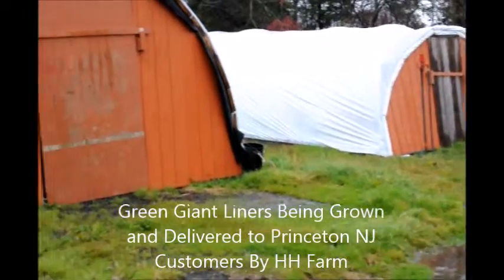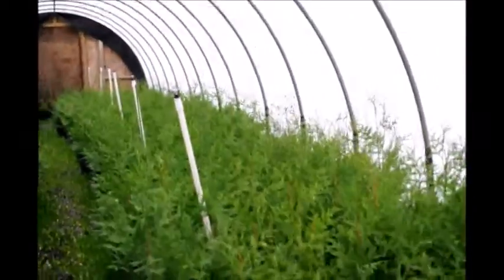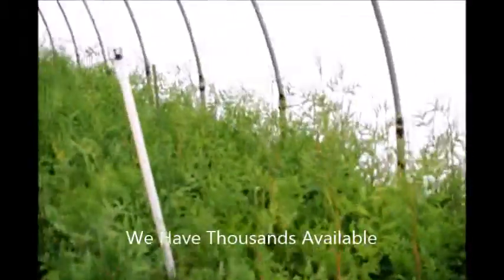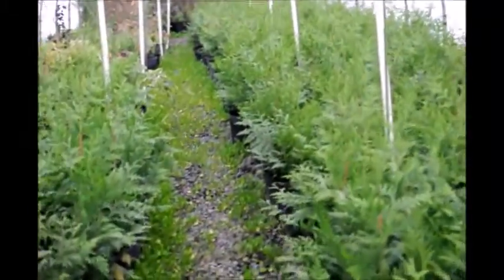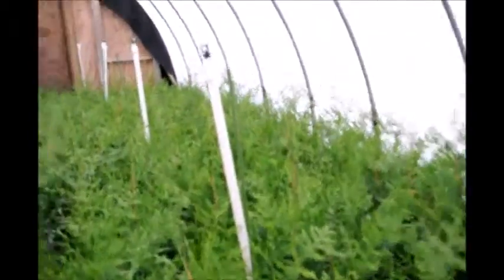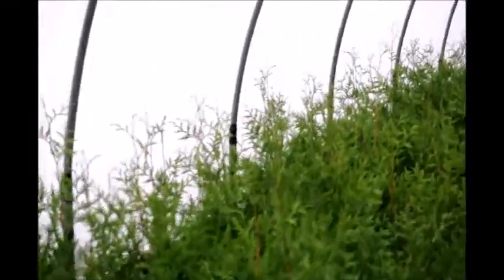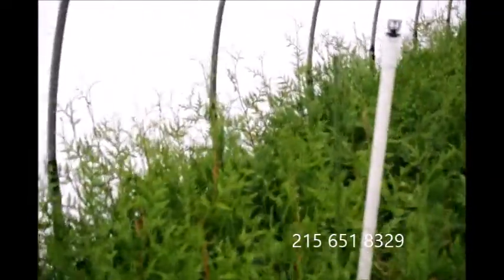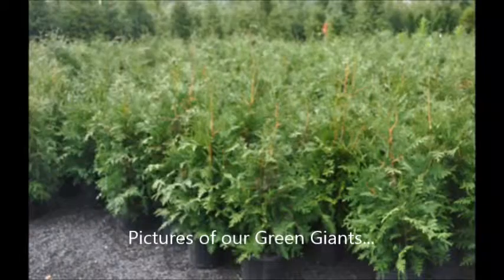Real Fast Growing Screening trees for Princeton NJ Areas